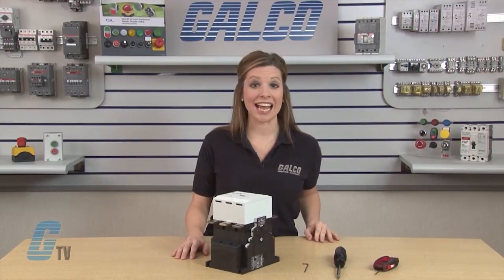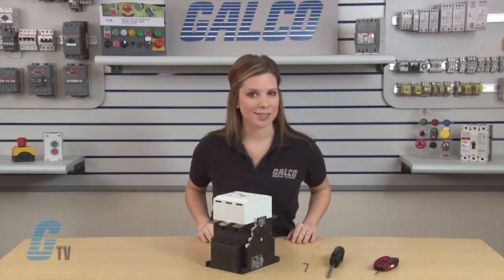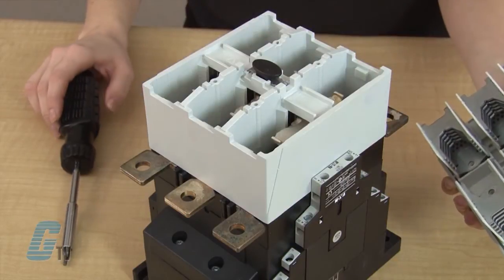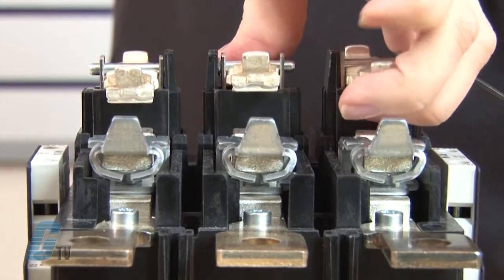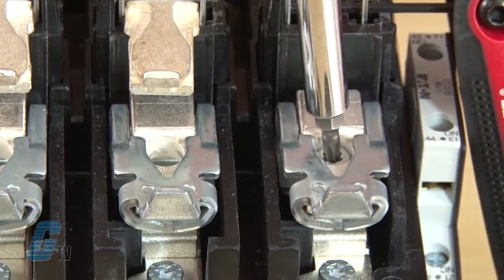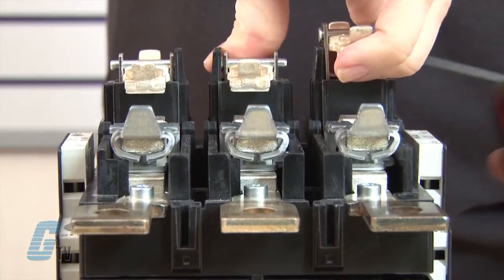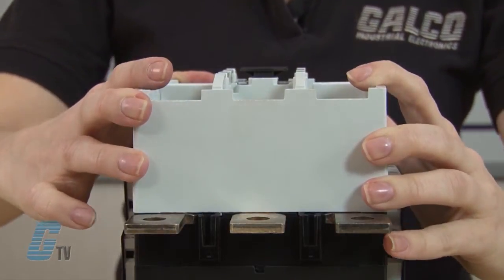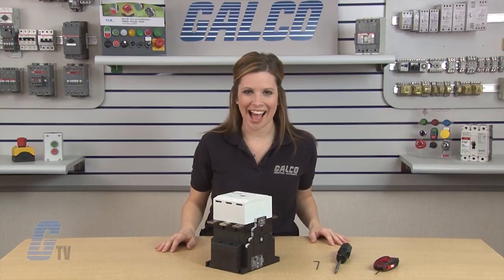How to Change the Contacts on Eaton Cutler-Hammer XT Series Contactors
How to replace the contacts on an Eaton Cutler Hammer XT Series Contactor presented by Katie Rydzewski for GalcoTV.

See how to remove and replace the contacts on the Eaton Cutler-Hammer XT Series Size L Contactor - XTCE250L22C, and a contact kit. Tools needed are a 3/32 inch L shaped hex wrench, and a screwdriver with a torx or star bit size T 15 and T 25 or SD 15 and SD 25.